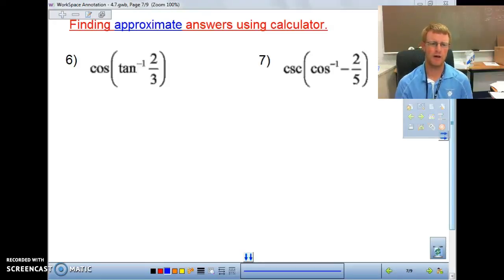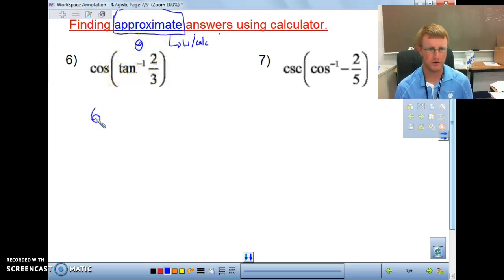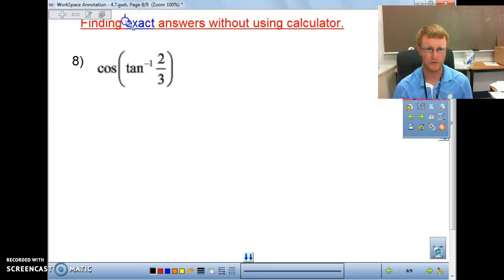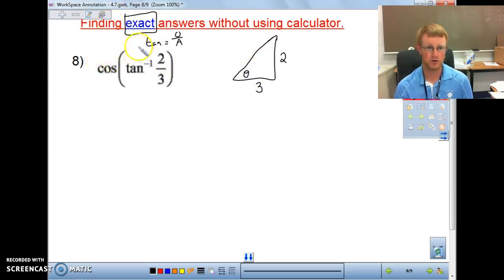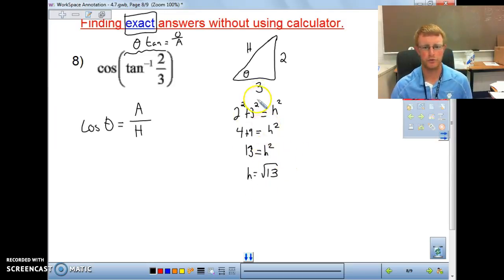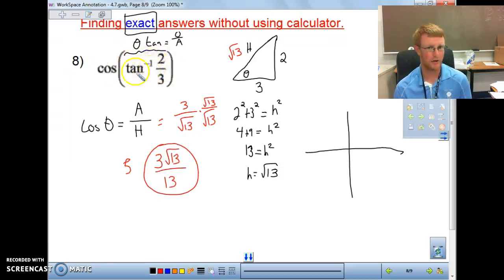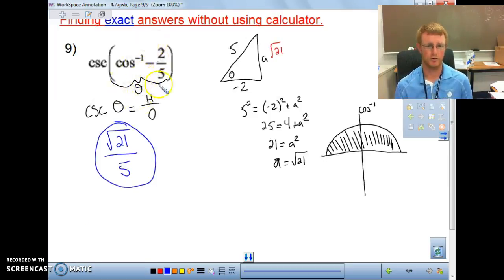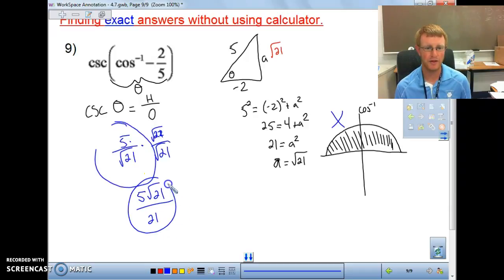Pre-Calc 4.7 Part 2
Inverse of Trig Functions